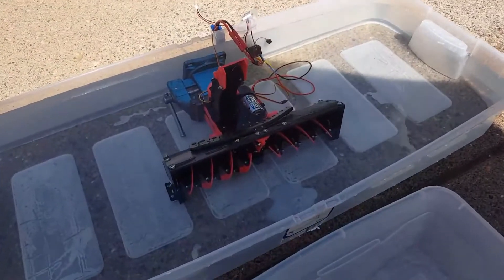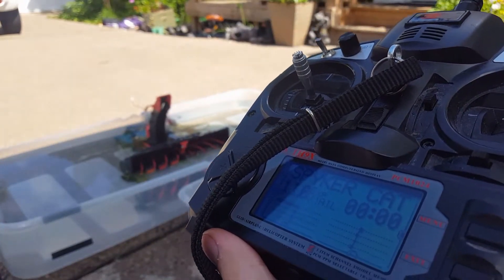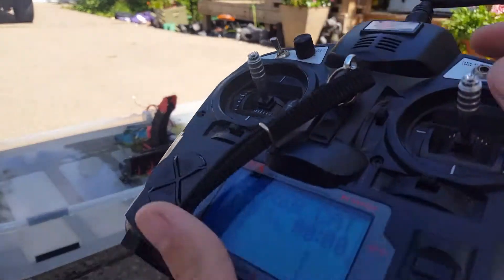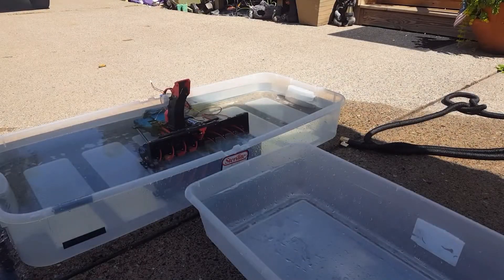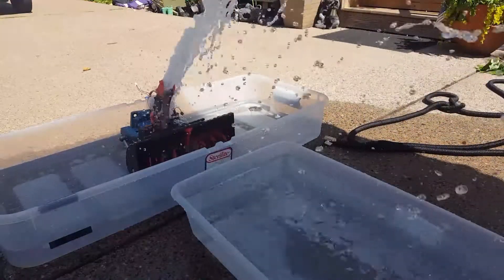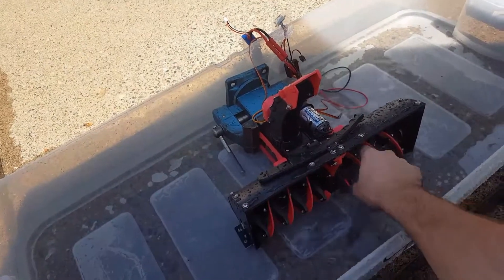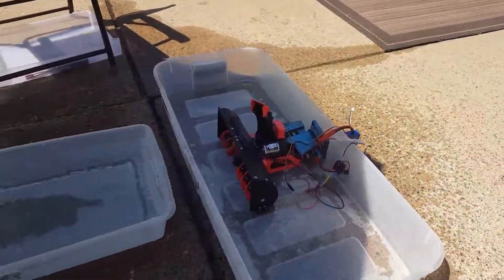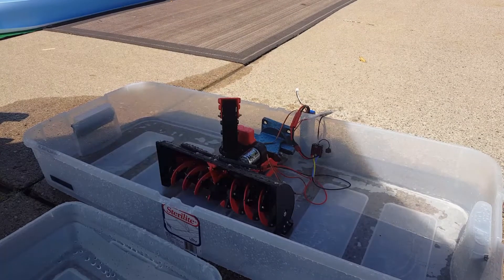Spyker Workshop 3D Printed Snow Blower New Gearbox + Water Pump Test, Day 3!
Last day of snow pump testing! This time with ABS gears instead of Delrin in the new transmission.
Results (in seconds):
New Diff with ABS printed gears - 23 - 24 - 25